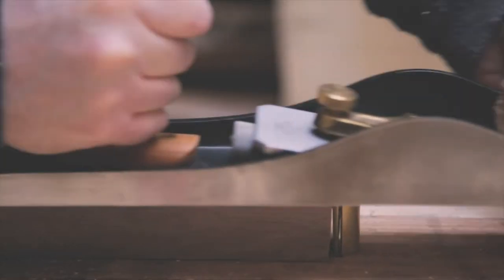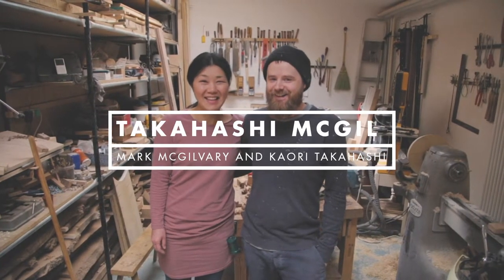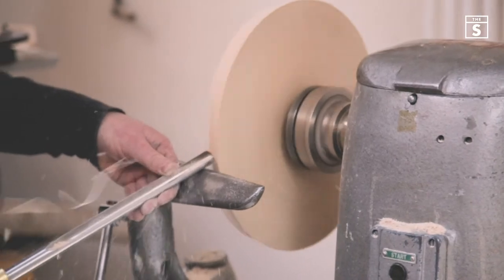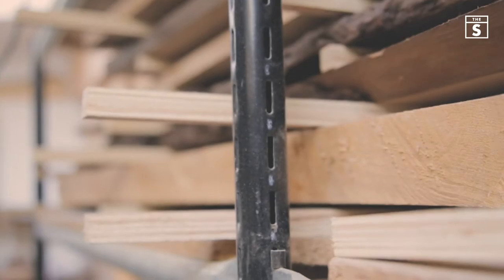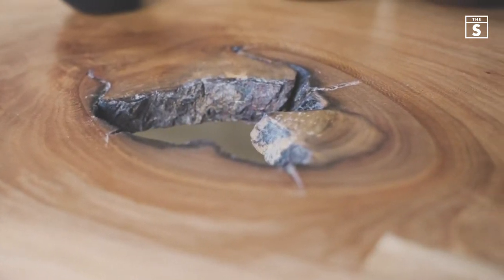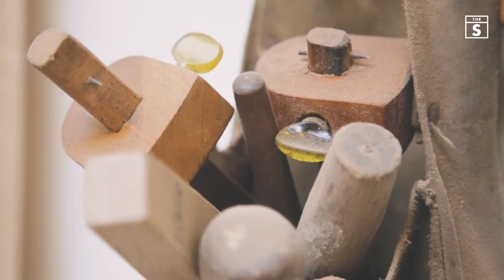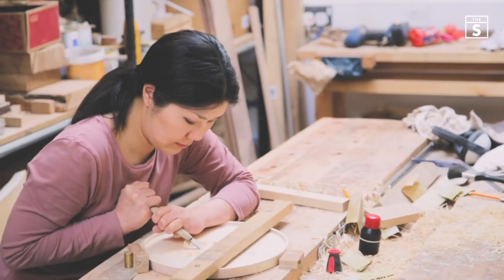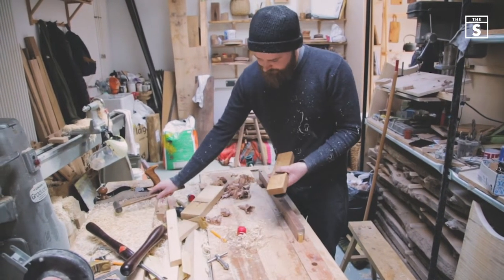Meet The Maker: Homeware by the hands of Takahashi McGil | The Shorely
Take a step inside Takahashi McGil's studio and become fixated with the wood workings of this local husband and wife duo. The earthy tones and pops of green seen in the studio should be like camouflage in rural surrounds of Cockington Court, but it's hard to hide such spectacular homeware, each piece is crafted to stand out perfection.

For our second installment of Meet The Maker, we meet Cockington Court's resident homeware studio - Takahashi McGil - a hybrid brand of the couple's names, Mark Mcgilvary and Kaori Takahashi.

This creative coupling both studied Fine Art before they kindled their mutual love for making wood-based homeware, inspired by the temples, houses and furniture of Japan. Every piece in their collection is truly unique and determined by natures raw materials, as Mark Mcgilvary explains:

It's almost like the wood dictates what we make. If we find a lot of nice thick wood, then we'll suddenly make a lot of nice pots. - Mark Mcgilvary
Takahashi McGil mix locally sourced wood from Dartmoor and Somerset with pieces that have travelled from as far as America to make large scale furniture and decorative pots, boards and trays.

They select beautiful hardwood slabs that have been slowly air dried over a number of years, maximising the natural beauty of the wood by incorporating knots, voids and natural cracks that occur during the drying of the wood. The use of a live edge on some of their pieces is a beautiful nod to the mighty tree from which it has come.

Perhaps what makes their homeware like no other we've seen of late is the use of both Japanese and Western approaches and tools combined with their inherent design talent and love of the wood. This is homeware from the heart made by intensely skilled hands right at the heart of Torbay's great making community.

Go see them! Takahashi McGil have been selected to exhibit at The Contemporary Craft Festival (8-10 June, Bovey Tracey) and you can catch them at Cockington Court throughout the year. You can also buy their homeware online here.